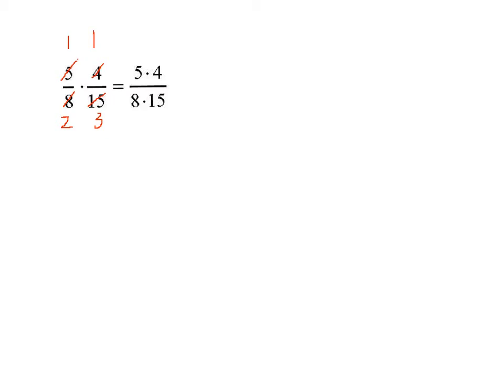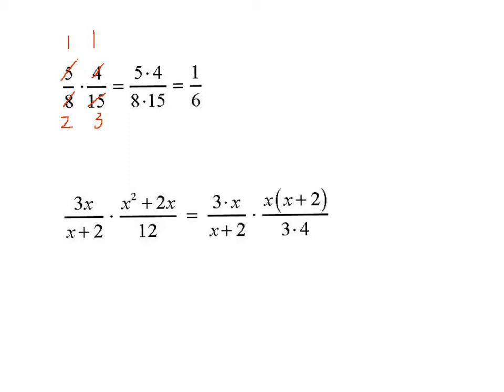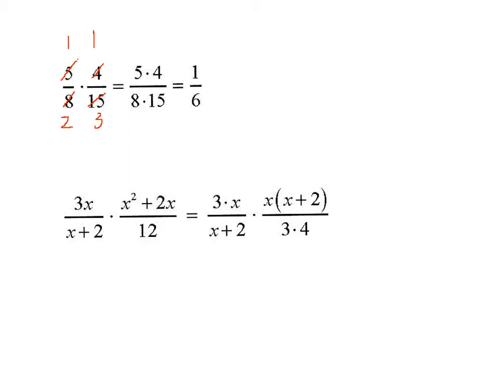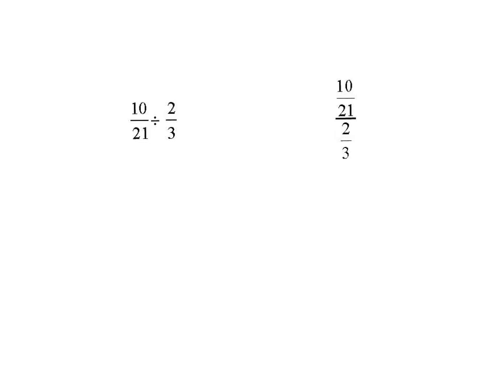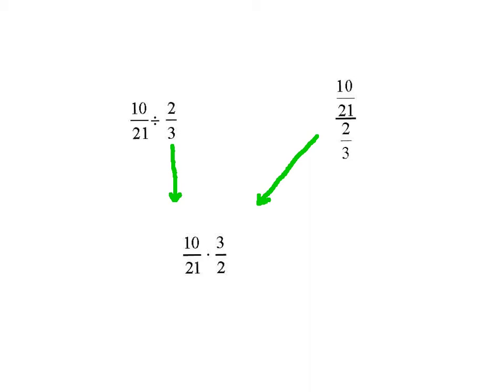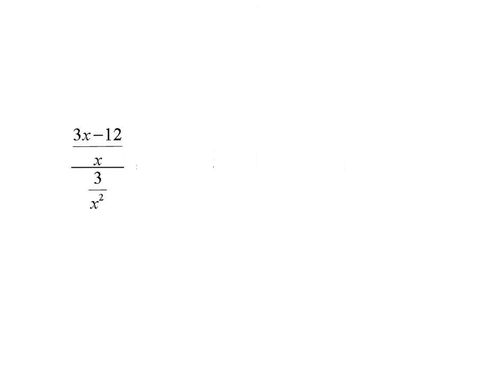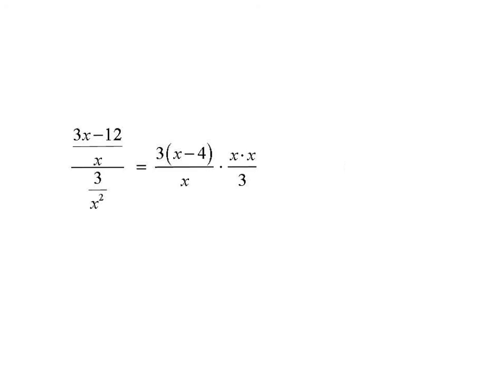Mult & div of rational expressions